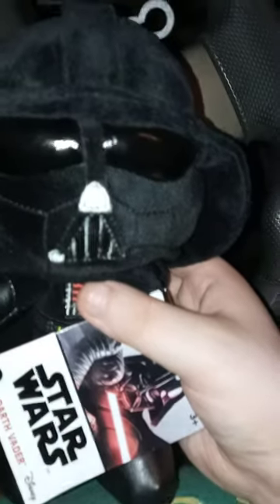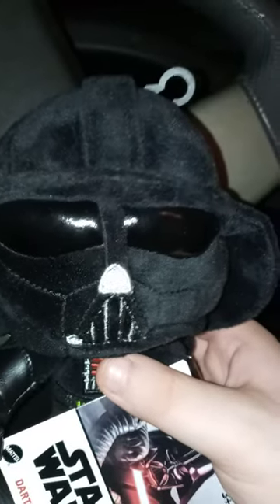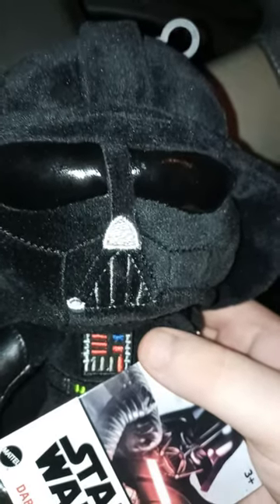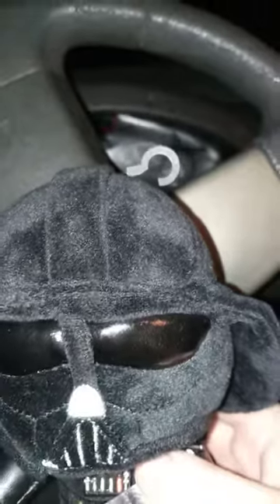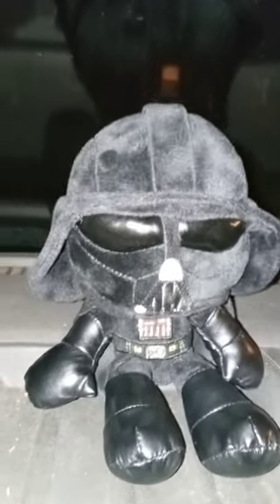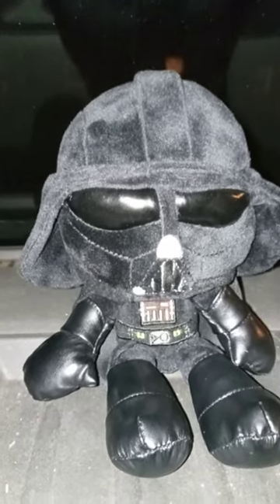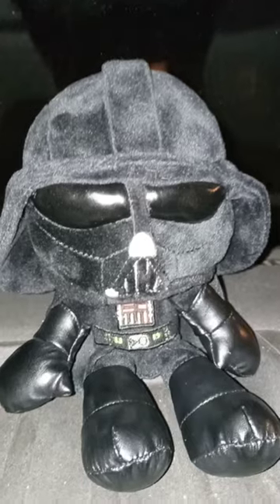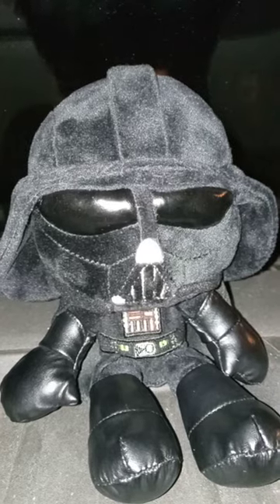Mattel Basic Star Wars Darth Vader Plush Review